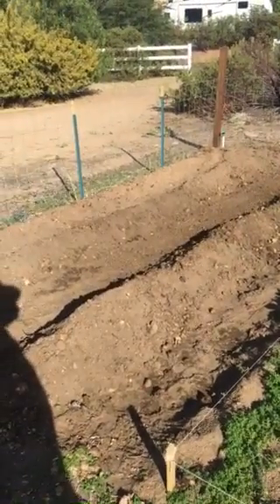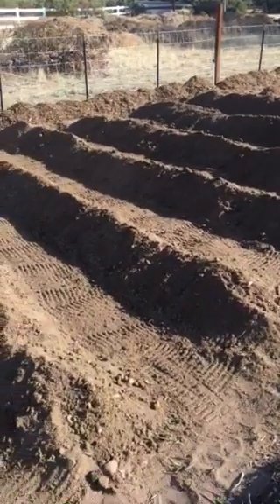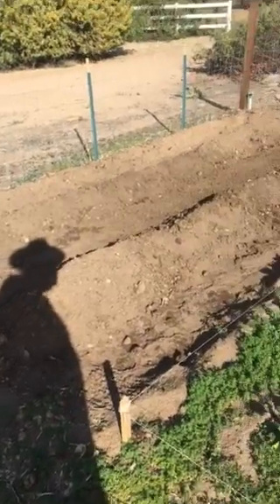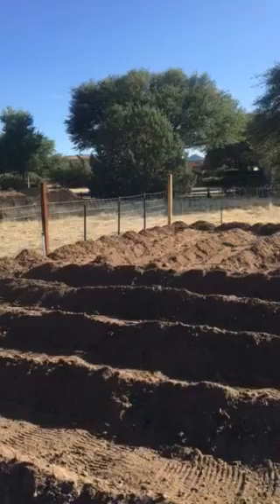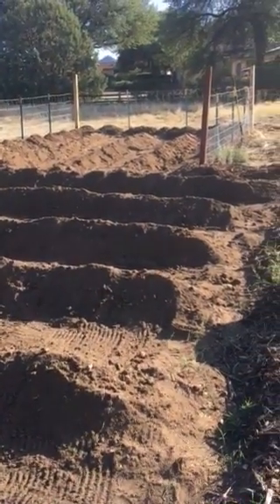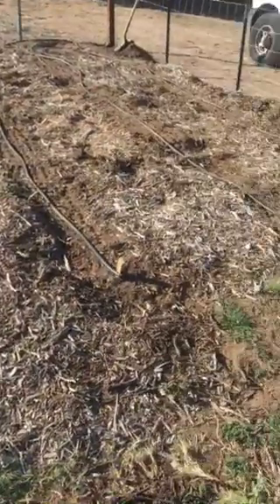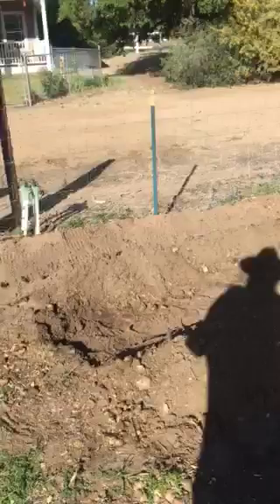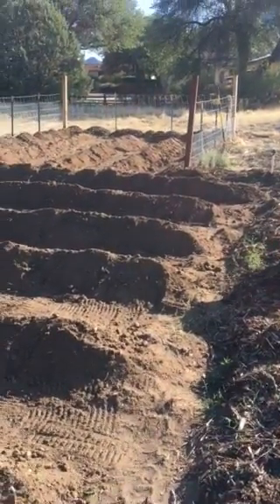Arizona Worm Castings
2018 veggie garden